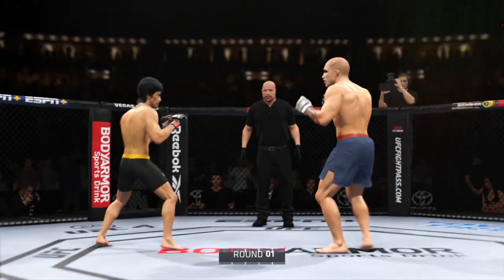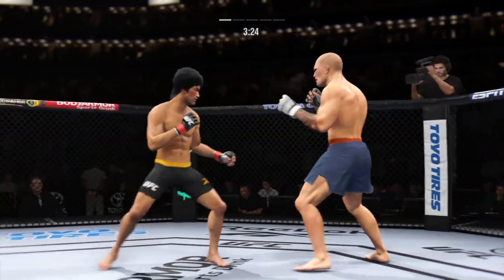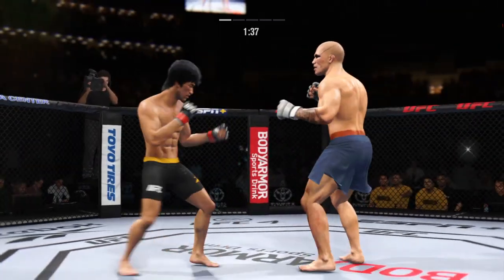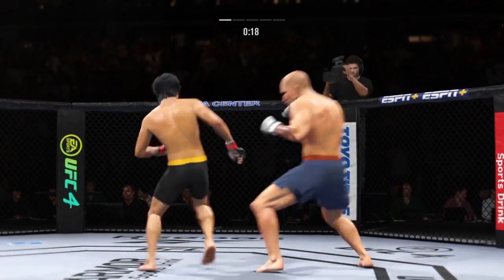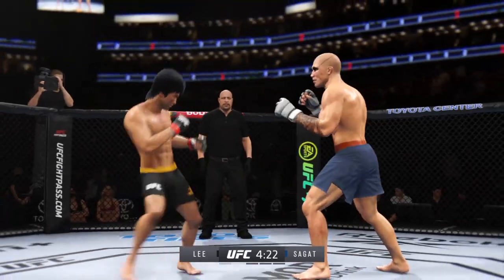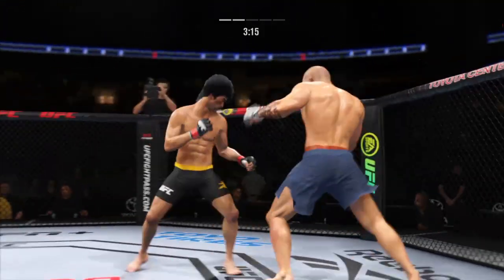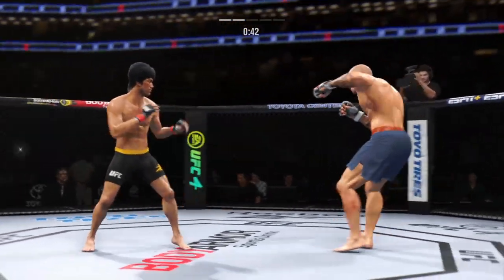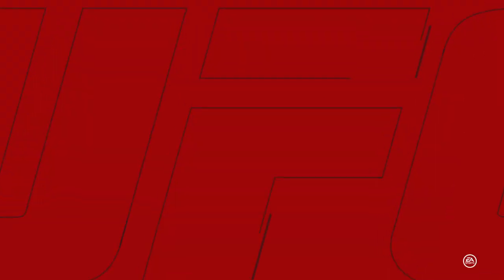UFC 4 Bruce Lee vs Big Sagat EA Sports Dragon Fight